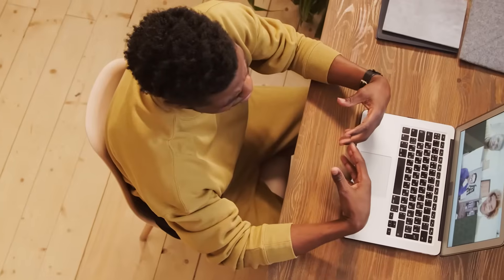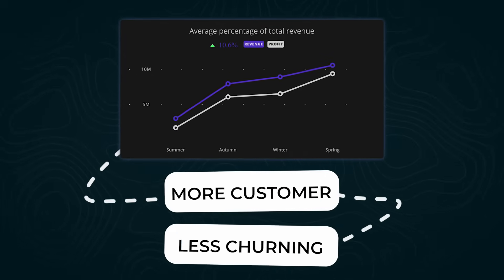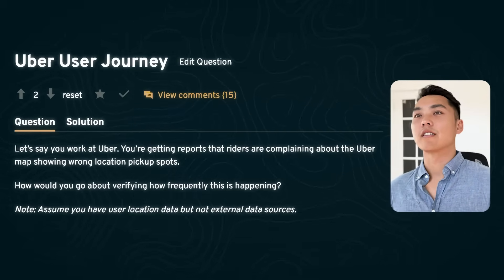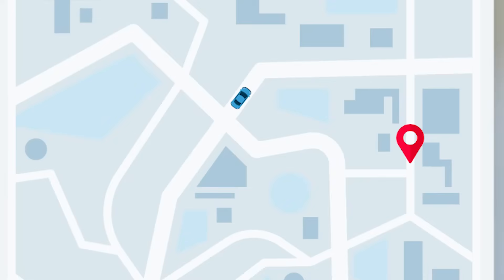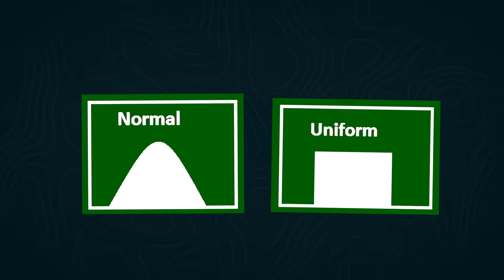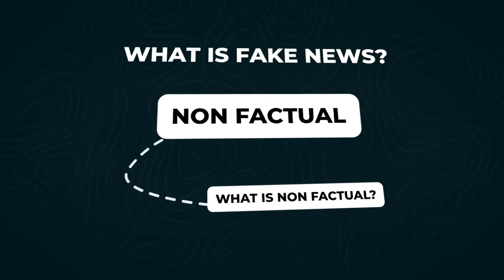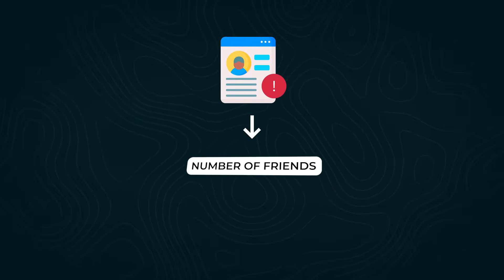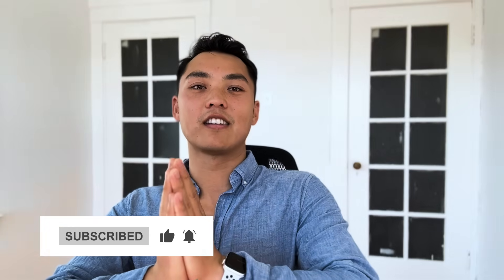Data Scientist Interview Questions: Mastering Interviews from Beginner to Advanced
Preparing for your next data science interview? This video dives into the top data scientist interview questions across three levels: beginner, intermediate, and advanced. Discover essential topics and strategies to excel in your data science interviews and gain a competitive edge.

Whether you're exploring how to become a data scientist, curious about what a data scientist does, or looking to refine your skills, this guide provides valuable insights. We cover the data scientist career path, key skills required, and effective approaches to various data science interview questions.

Join us for a comprehensive walkthrough, including:

❓ Common data scientist interview questions
📙 Detailed explanations and solutions
💡 Tips for standing out in your data science interviews

Equip yourself with top resources and strategies to boost your chances of landing that dream data science role!

Nail your next tech interview with Interview Query's Company Interview Guides

data science interview questions , data scientist